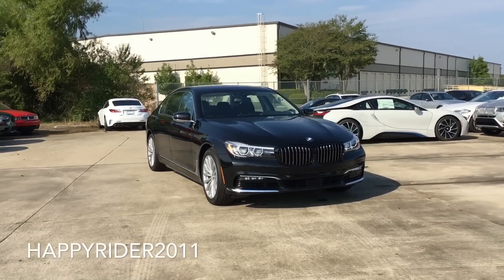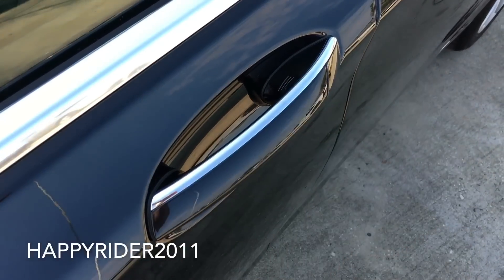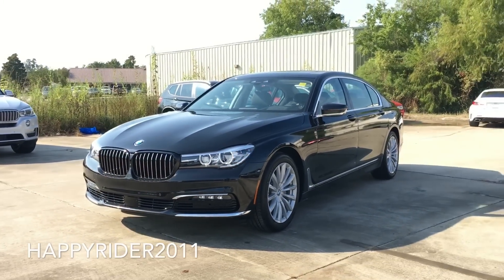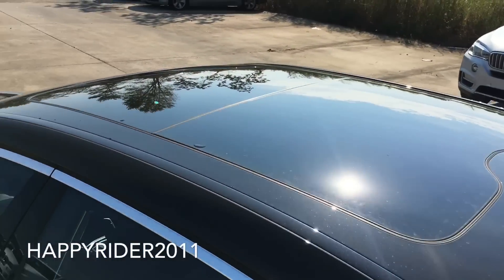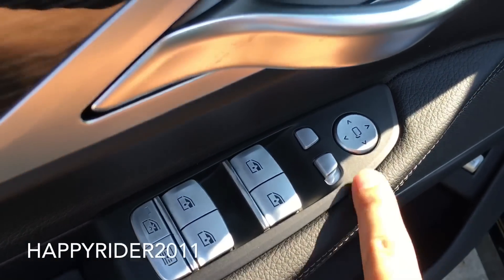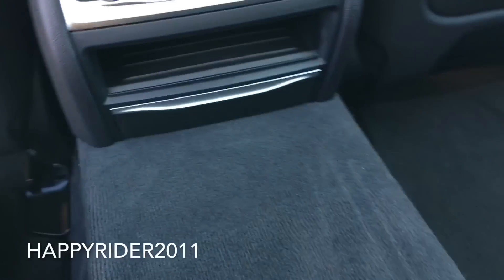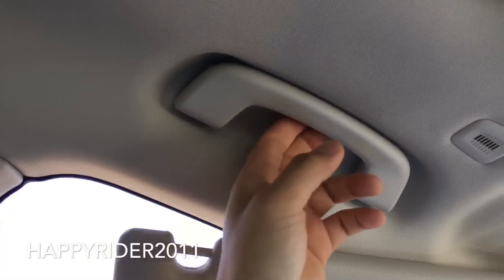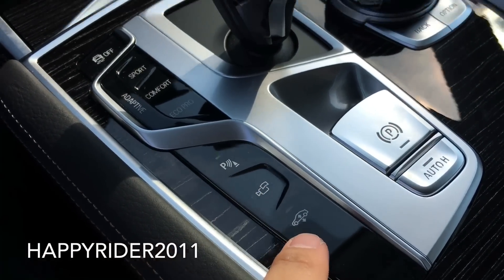2017 BMW 7 Series 740i Full REVIEW, Start Up, Exhaust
An In depth review of the 2017 BMW 7 SERIES. We'll Start up the engine, listen to the exhaust, and take a detailed view of the interior and exterior.

The exterior color of this 2017 BMW 7 Series in Black Saphire Metallic. We will start it up and let you listen to the 2017 BMW 7 Series exhaust. The 2017 BMW 7 series Engine will also be thoroughly looked at and specs explained. In short, we will Do a Full Review of the 2017 BMW 7 Series including the interior and exterior.

Price:
Standard: $81,500